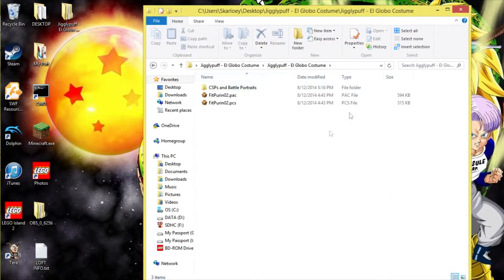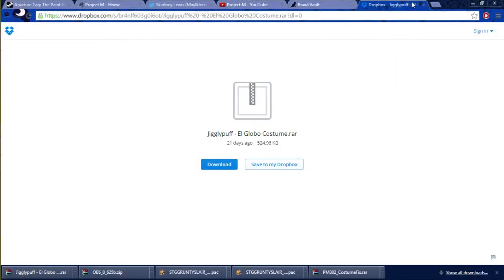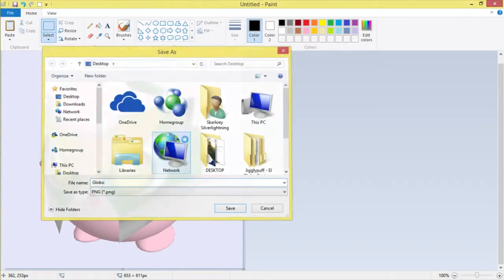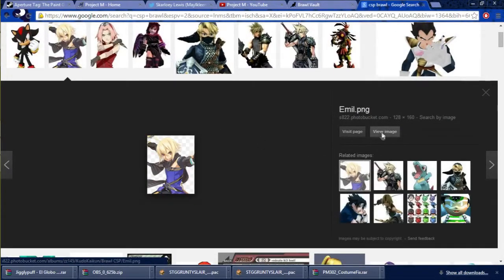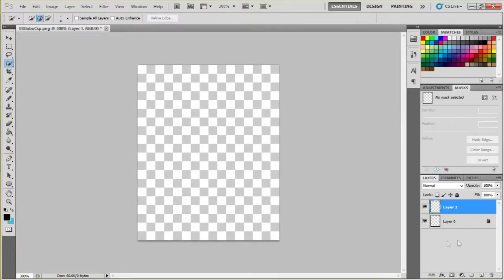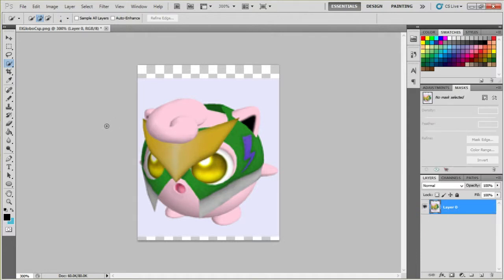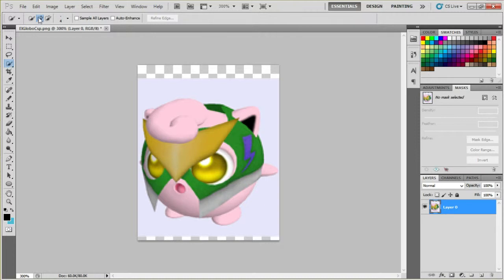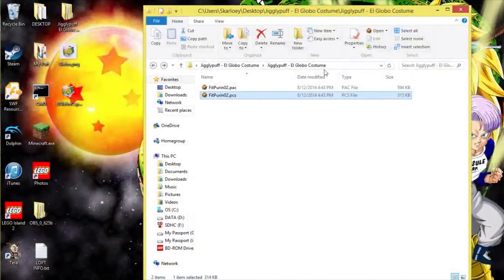[Tutorial] Brawl Hacks - How to make custom CSPs on Photoshop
Any ideas on anything you would like to see is appreciated!